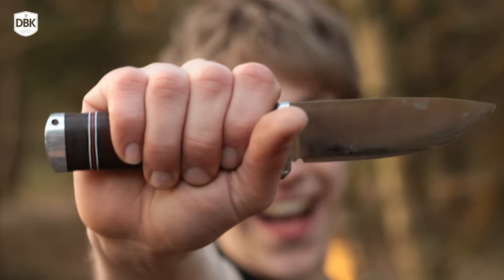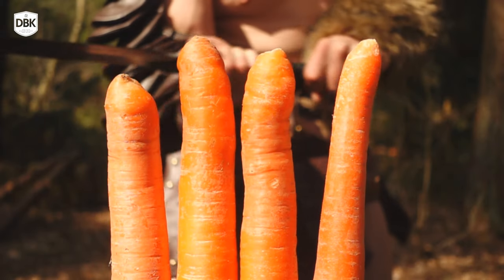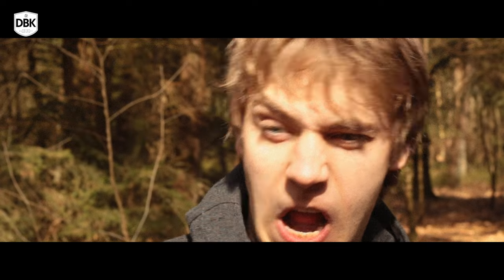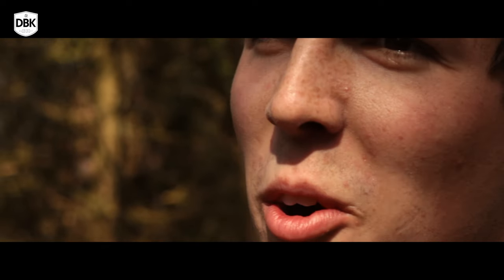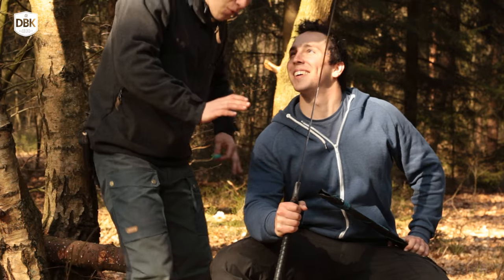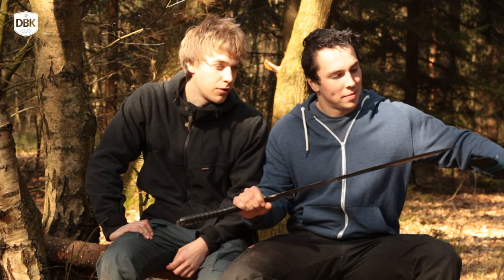The Ultimate Zombie Killer! ZT Deuce II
In this video we test this zombie sword in gladiator style!
It is a intense battle between sword and knife.
Batonning, chopping, zombie killing, firemaking.. It all happens in this weeks episode of DBK!

Andrew Applepie:
(great music, check him out)

Thanks!

Bark River Gunny Scandi (Favourite Knife)

The Fallknivens (They are too high priced by Fallkniven, we agree. Knives and Tools can't help this and all knife shops are forced these prices by Fallkniven.. We hate it.)
Fallkniven NL5